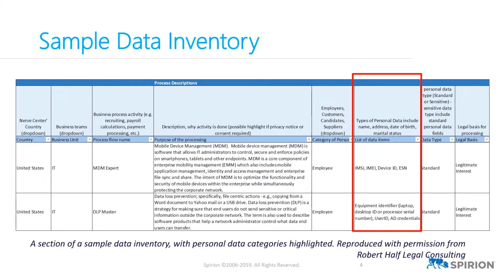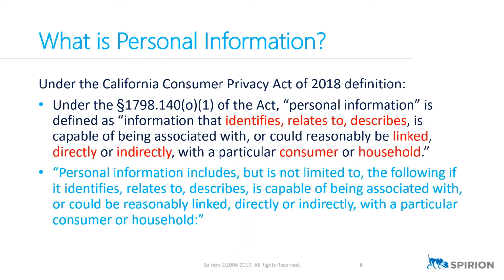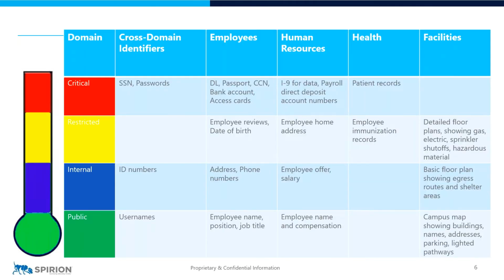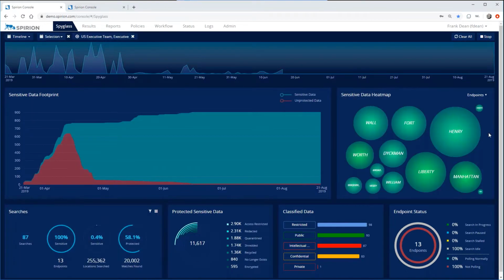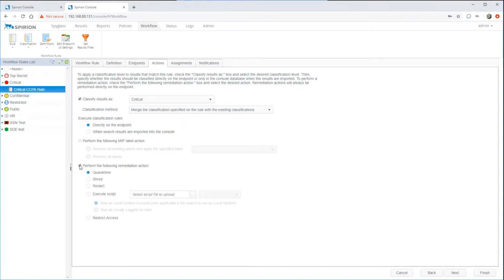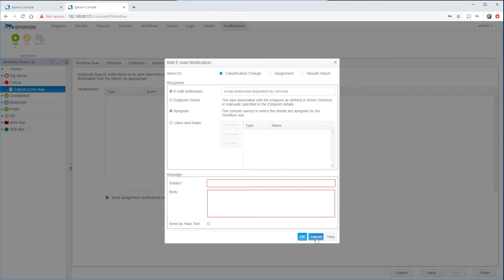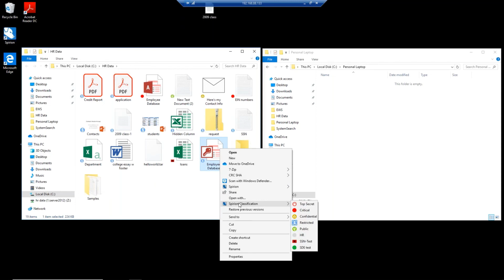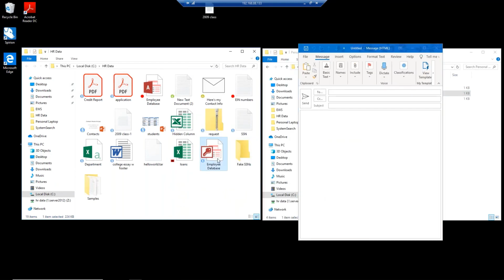Finding, Classifying, and Securing Personal Information Under the CCPA and Other State Data Protecti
Hands On With Spirion: Finding, Classifying, and Securing Personal Information Under the CCPA and Other State Data Protection Laws

The California Consumer Privacy Act of 2018 (CCPA) likely represents the most stringent privacy statute to be enacted at the U.S. state level and applies to all businesses in the U.S. and potentially to those around the world. It’s definition of personal information is surprisingly broad, and includes purchasing histories, interactions with web sites and advertisements, and even inferences made from personal information. However, other states have not been idle in the data protection realm and have updated their statutes and regulations to also expand the definition of personal information. In this “hands on” webinar, two data protection industry veterans will describe how these new laws define personal information and demonstrate how you can find and secure them wherever they exist in your information “ecosystem.” Takeaways include:

• An understanding of how the CCPA defines personal information
• Strategies for locating personal information, both structured and unstructured, behind your firewall and in the cloud
• How to demonstrate compliance to business partners and regulatory authorities